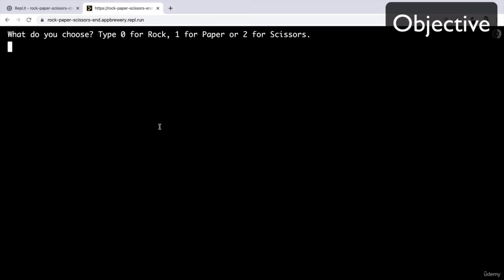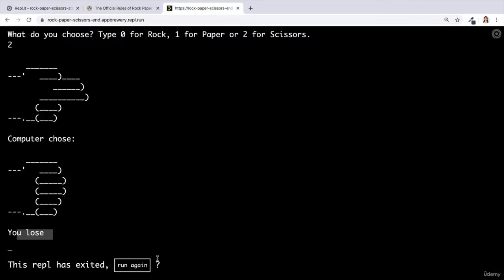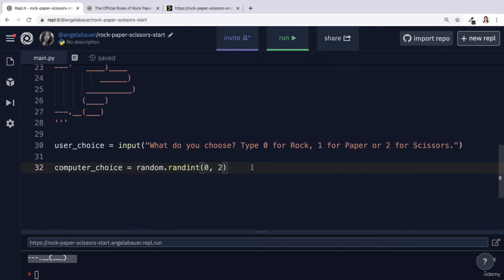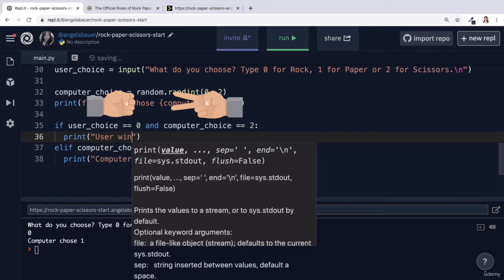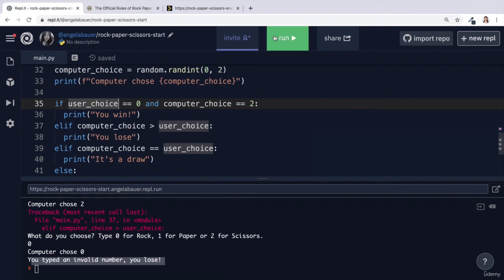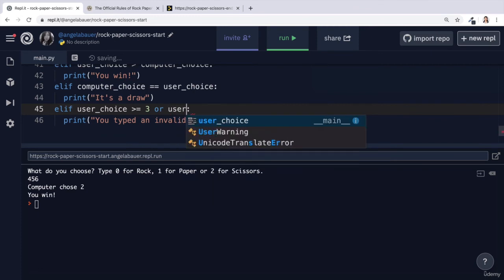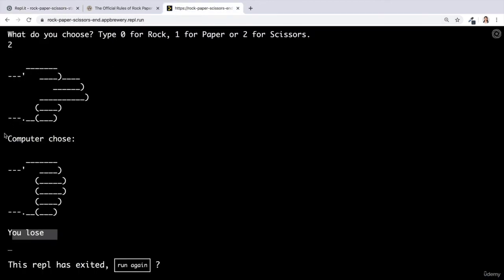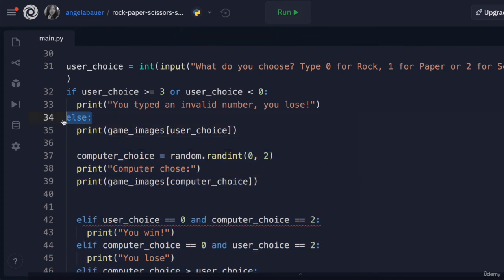Project Rock Paper Scissors in python